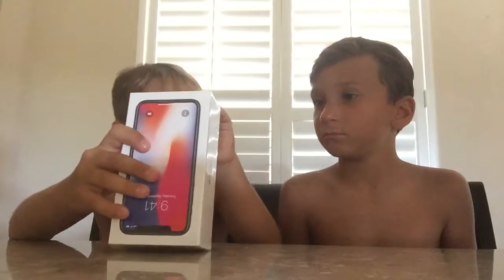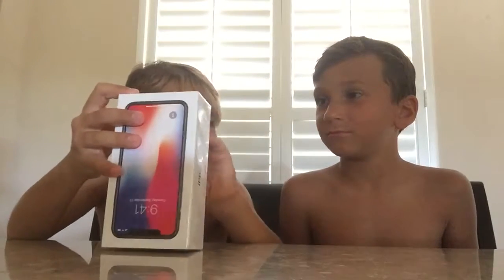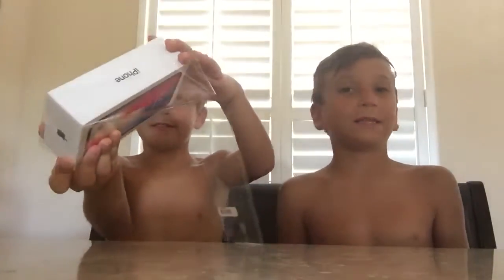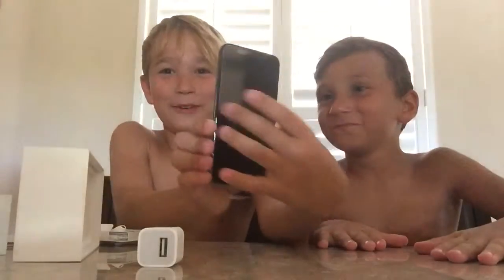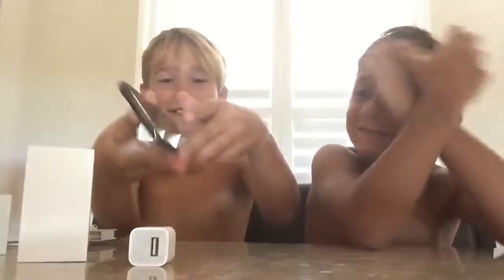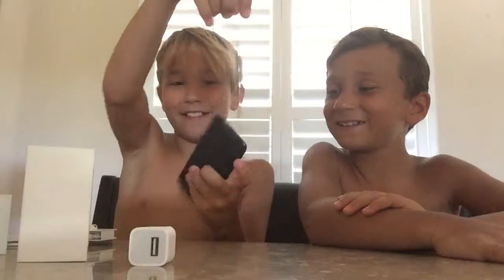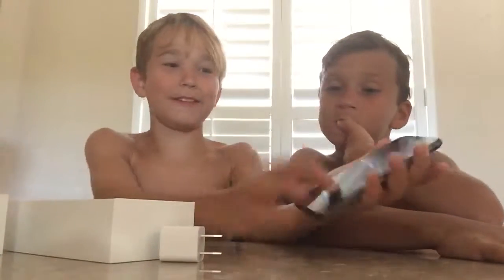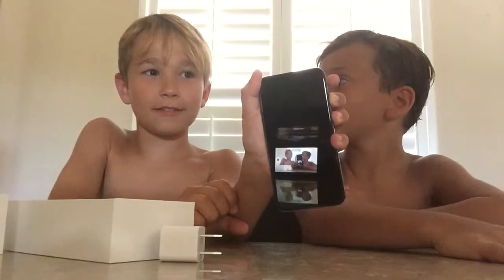Unboxing my iPhone X